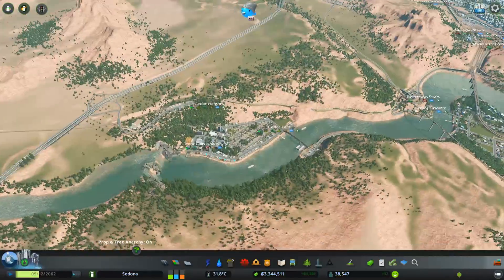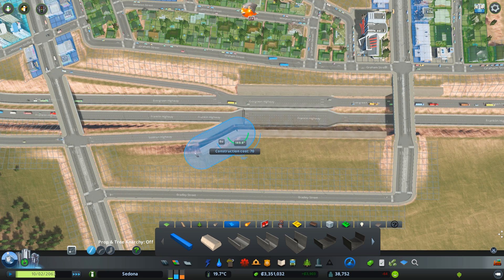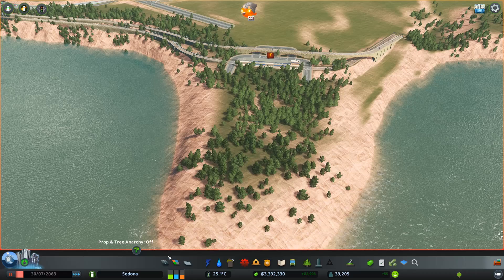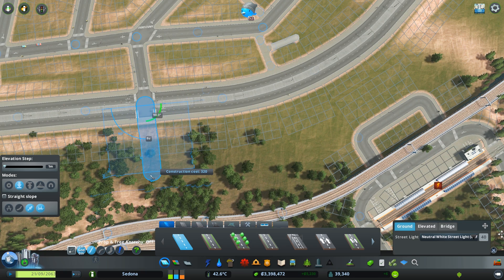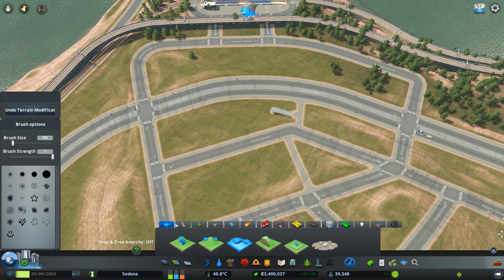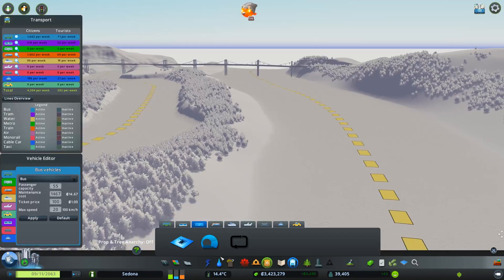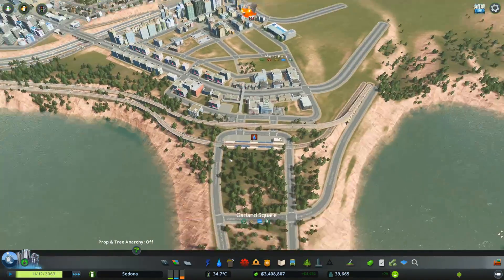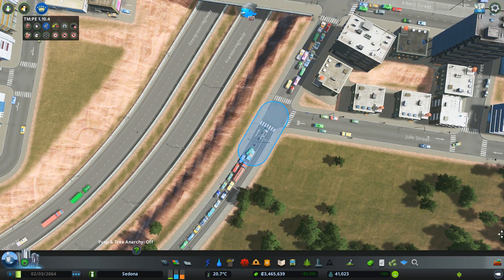Sedona - Part 30 | CITY EXPANSION (Cities: Skylines)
Sedona City is growing a little more!